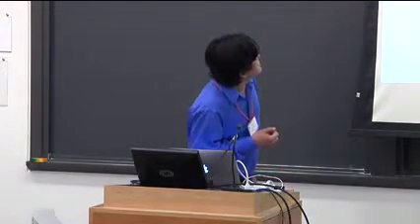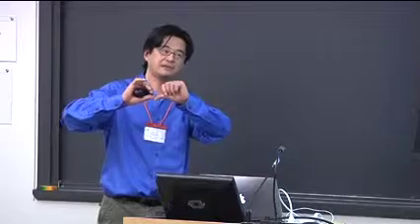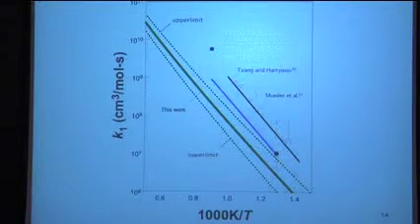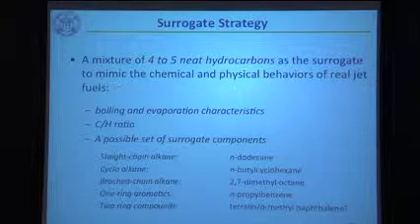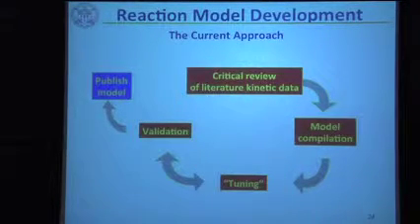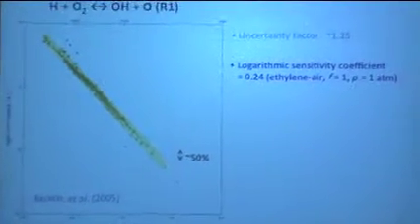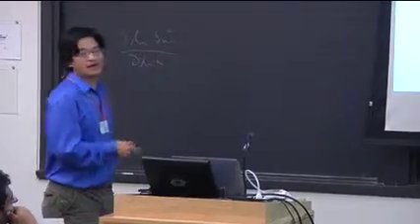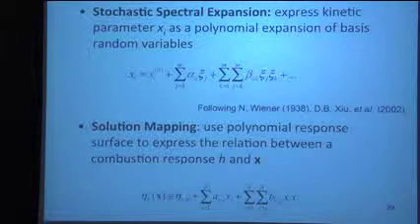Combustion Chemistry, Hai Wang, Day 5, Part 1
Lecturer:  Prof. Hai Wang, University Of Southern California           Course Length: 15 hrs (Mon. to Fri.)
Fundamental and application of combustion chemistry: thermodynamics, thermochemical properties, group additivity, basic quantum and statistical mechanics, reaction mechanisms and modeling, transition state theory, RRKM theory, master equation of collision energy transfer, Chapman-Enskog theory, concepts and application of detailed kinetic modeling of laminar reacting flows.